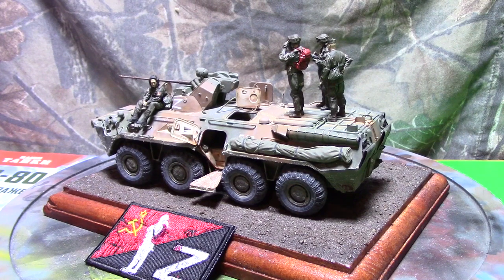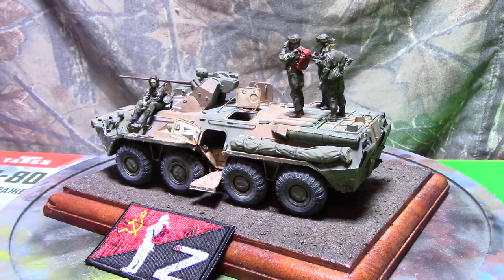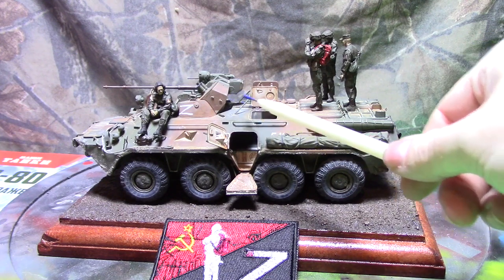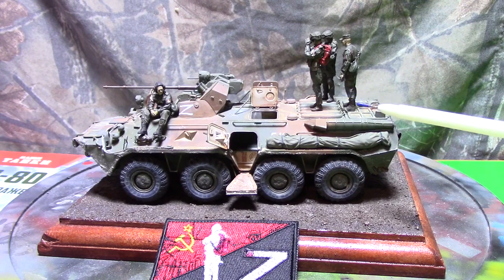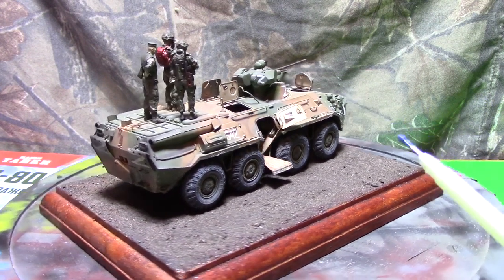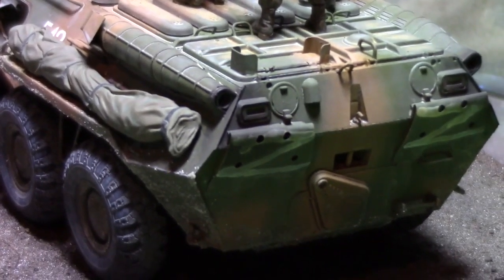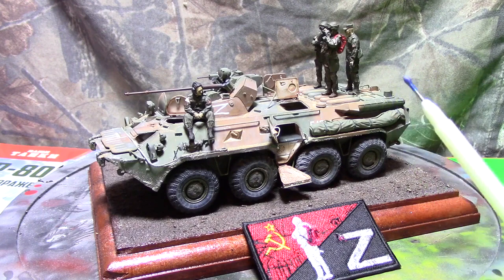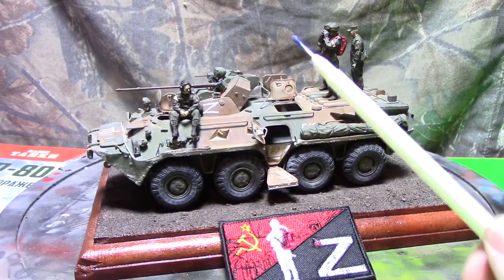1/35 Trumpeter BTR-80A APC 'Struna' build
Build/Review of the Trumpeter Russian BTR-80A APC.  Russian Marine 'Stunna' 'Red backpack man'.
Kit No: 01595